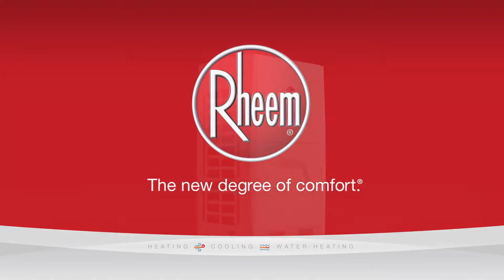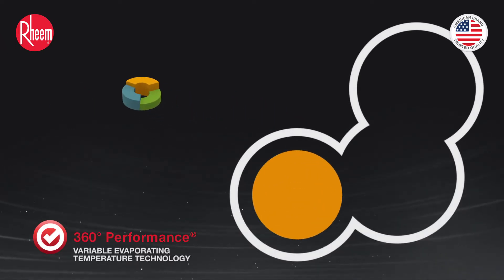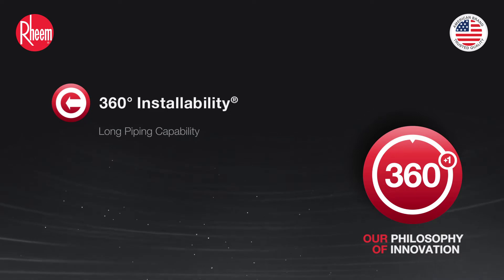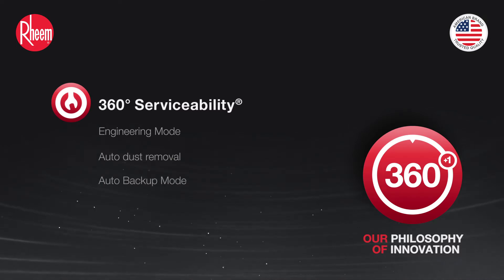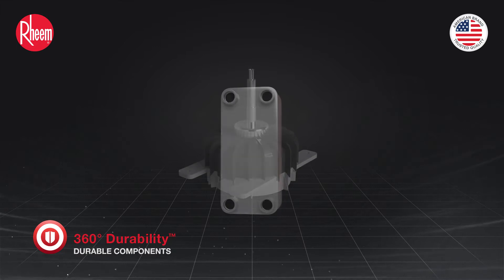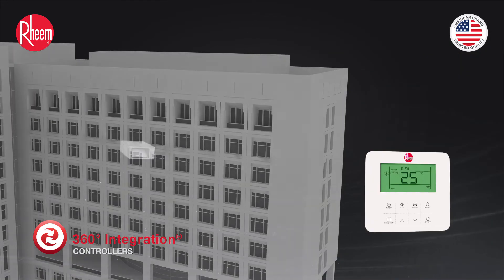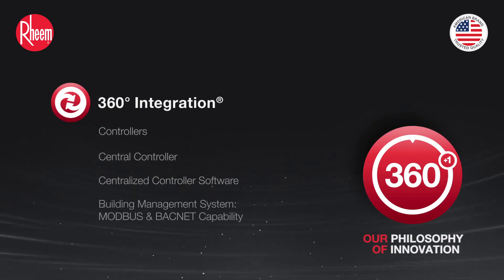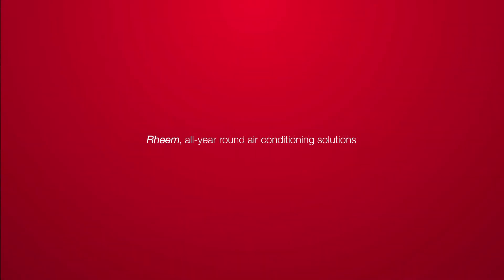Rheem New Generation High-Efficiency VRF: SAVR-C Series (English)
With best in class performance, lasting durability, easy and scalable installation options, self-diagnostics , self-commissioning serviceability features and  multi-level integration ,Rheem is an obvious choice whether you are looking for an upgrade or a new VRF system.